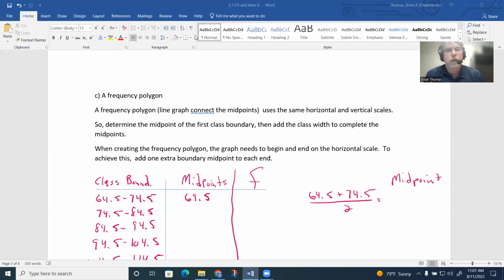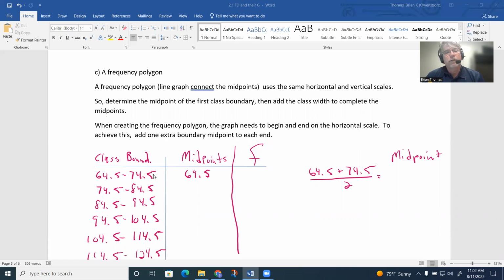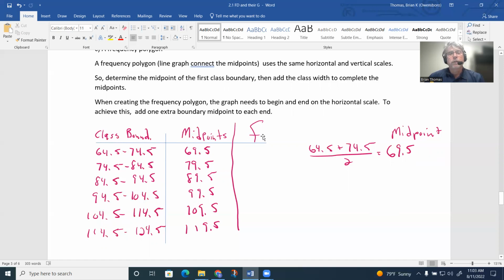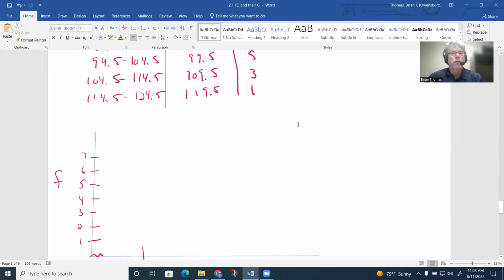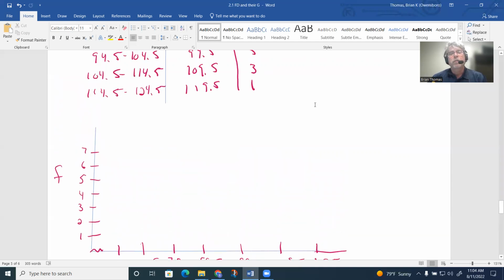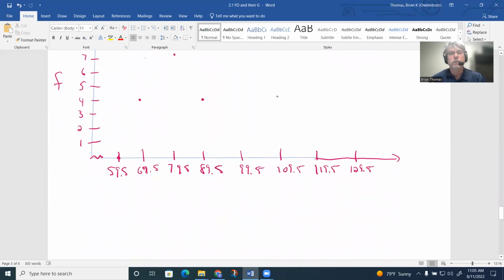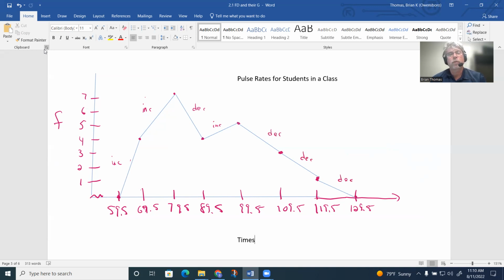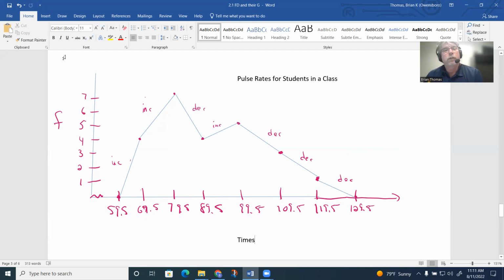2.1 Frequency Polygon